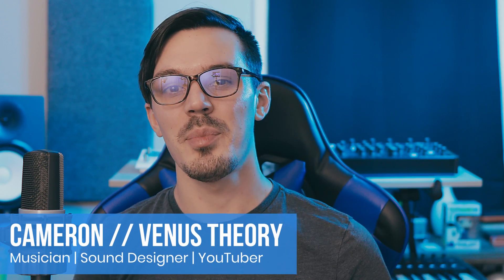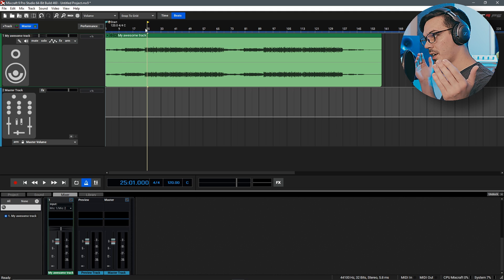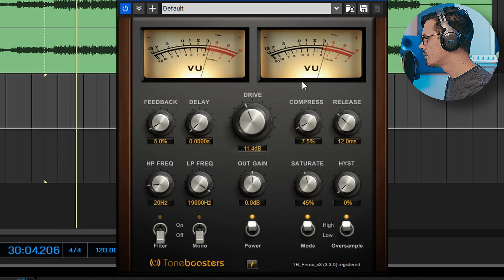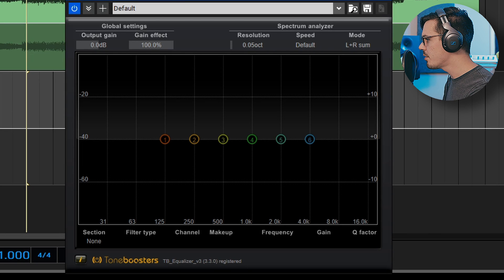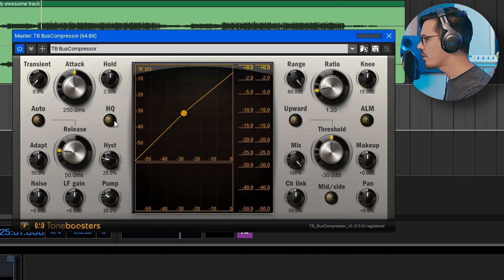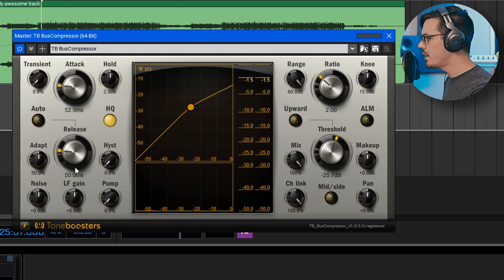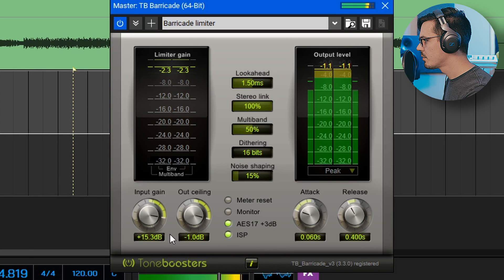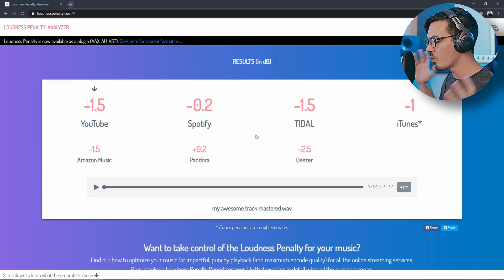How To Master Your Tracks | Mixcraft Quick Tip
In this video tutorial, we'll be talking about mastering your tracks in Mixcraft using only the built in plugins to get your tracks release ready and in line with LUFS standards!

Mastering doesn't have to be a guessing game - with this straightforward process you should be able to get your track release ready in only a few minutes!